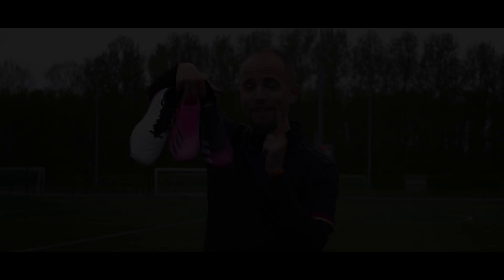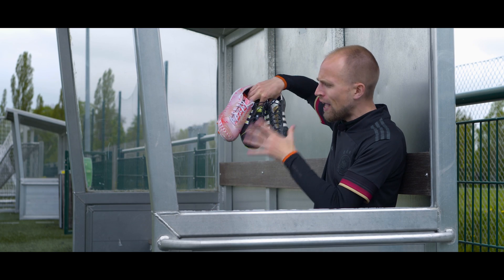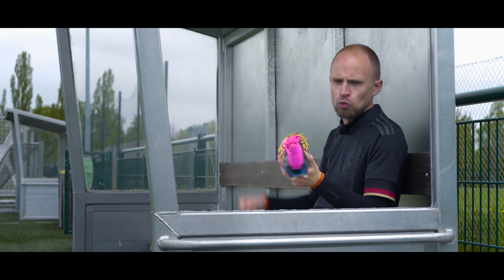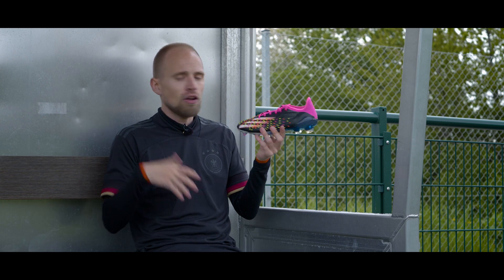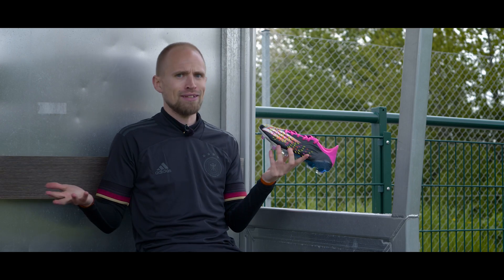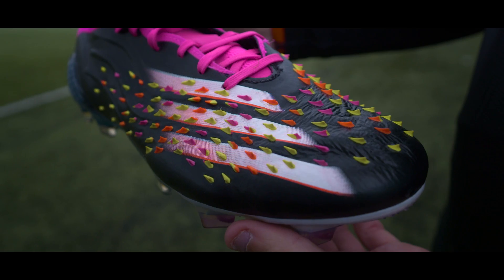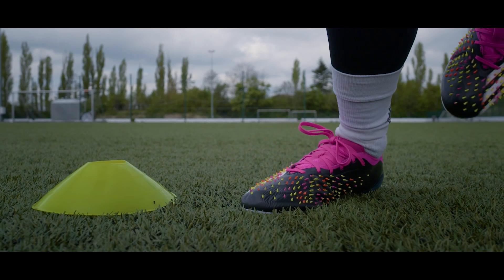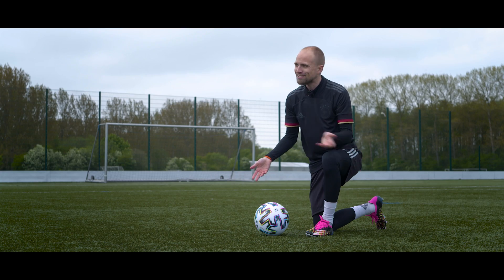Did adidas make the PERFECT hybrid football boot?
adidas PredCopX Play Test and review.

In today's review of the adidas PredCopX football boots, JayMike takes a look at the Frankenstein hybrid football boots which is a mashup between the adidas Predator Freak, the adidas Copa Sense and the adidas X Ghosted - hence the PredCopX name - in order to see if it's as good as adidas suggest and whether it might be the perfect football boots for you to buy.

As per usual in our play test and review videos, JayMike will tell you everything you need to know about the tech behind the adidas PredCopX as well as how it fits and feels in terms of comfort and of course, how it performs on the pitch with the Demonskin Predator rubber fins, the soft Copa k-leather forefoot and the Carbitex outsole from the X. Is this the PERFECT adidas hybrid football boot? Well, check out the review and find out for yourself.